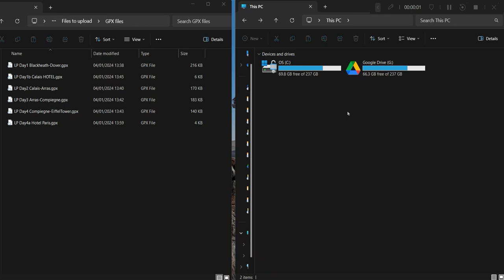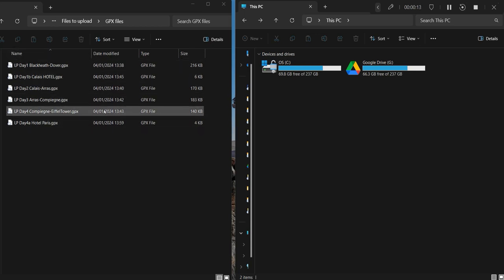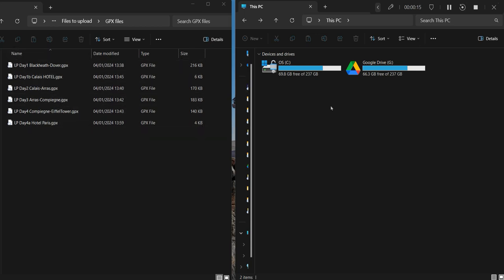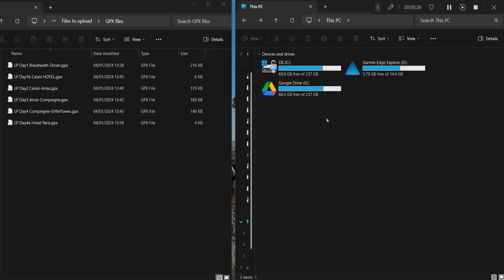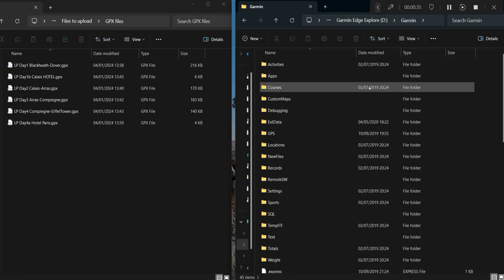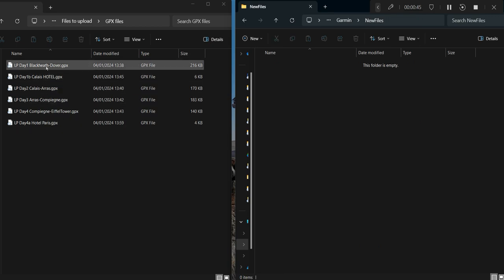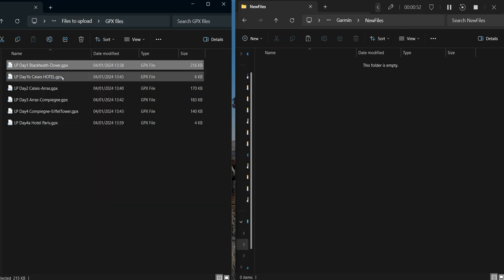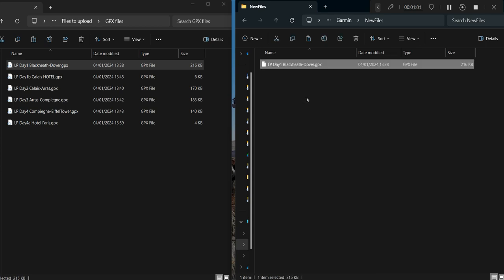How to upload a GPX to a Garmin device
Garmin and other navigational tools are an essential bit of kit for cycling adventures. If you've planned a route and wish to use it on your Garmin device, this is how to upload a GPX file from your laptop to your device.